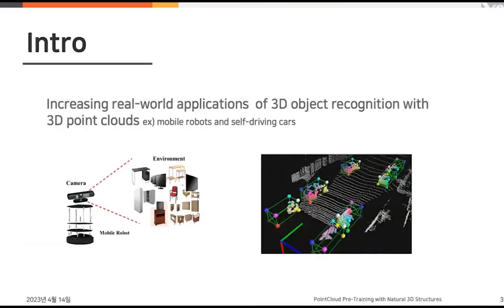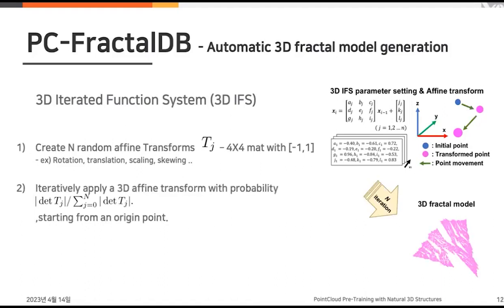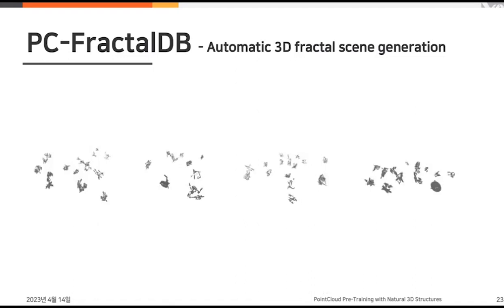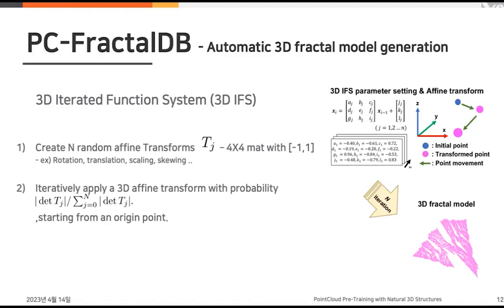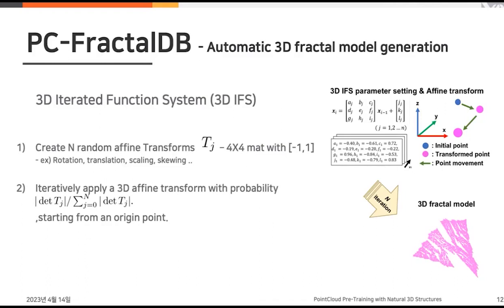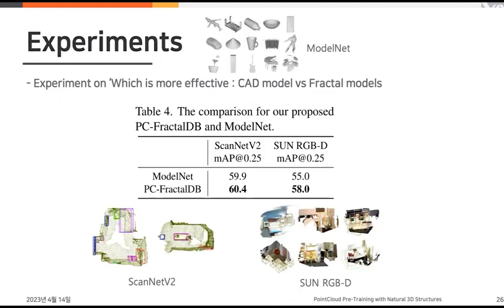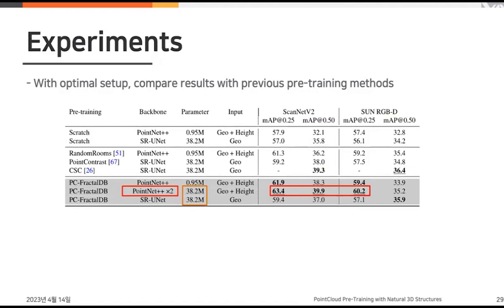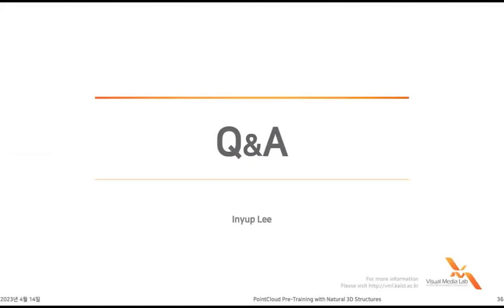[VML Lab Seminar] PointCloud Pre-Training with Natural 3D Structures (Presenter: LIY)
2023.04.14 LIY